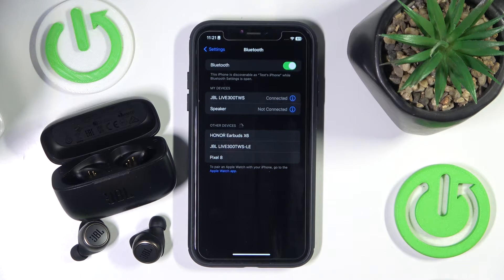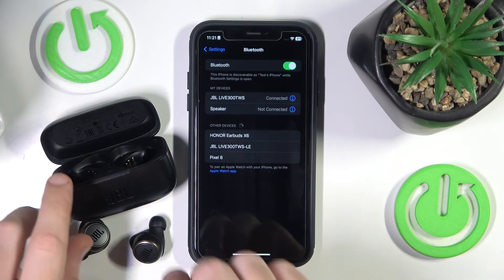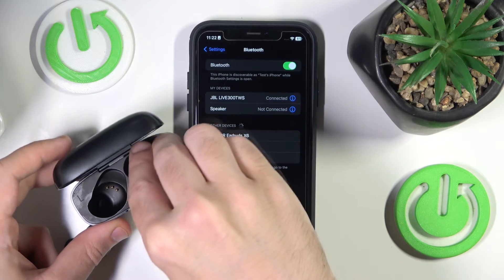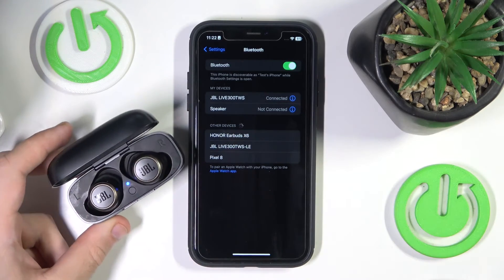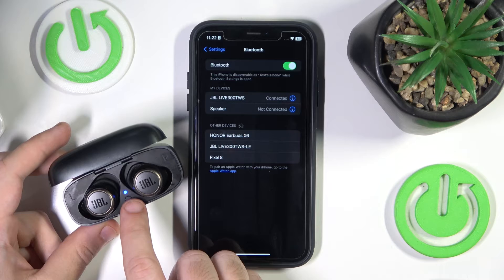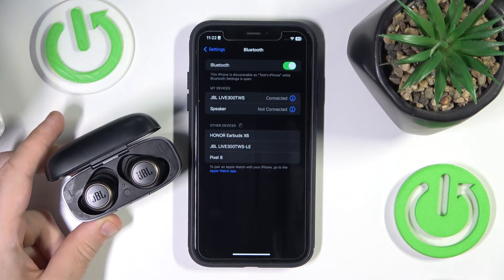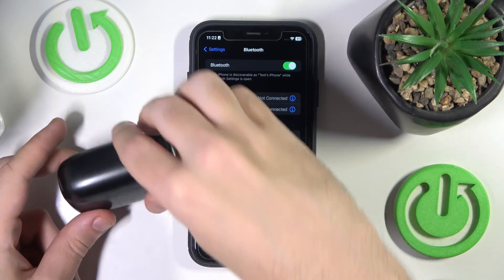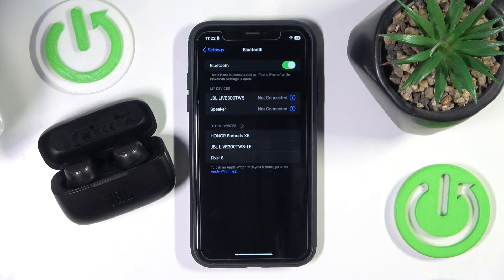How to Perform a Hard Reset on JBL Live 300 TWS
In this tutorial, we’ll guide you through the process of performing a hard reset on your JBL Live 300 TWS earbuds. A hard reset can help resolve persistent issues such as connection problems or unresponsive controls by restoring the earbuds to their factory settings. Follow these steps carefully to reset your JBL Live 300 TWS earbuds and restore them to their original state.

How do I perform a hard reset on my JBL Live 300 TWS earbuds?
What is the difference between a soft reset and a hard reset on the JBL Live 300 TWS?
Will a hard reset delete all my paired devices and settings on the JBL Live 300 TWS?
How can I verify that the hard reset was successful on my JBL Live 300 TWS earbuds?
What should I do if the JBL Live 300 TWS earbuds are still not functioning properly after a hard reset?